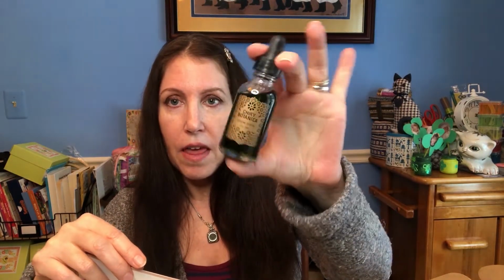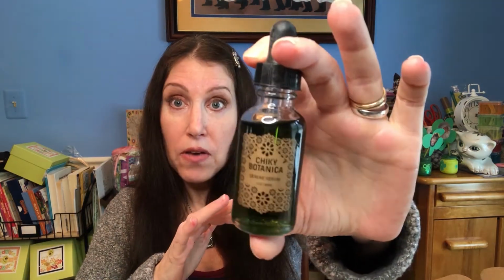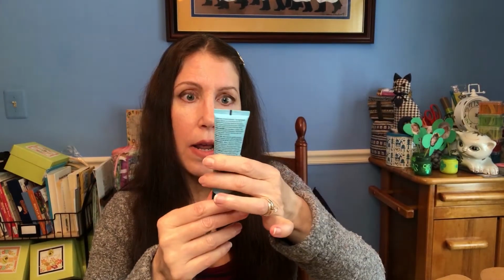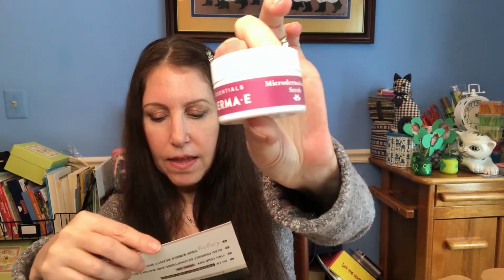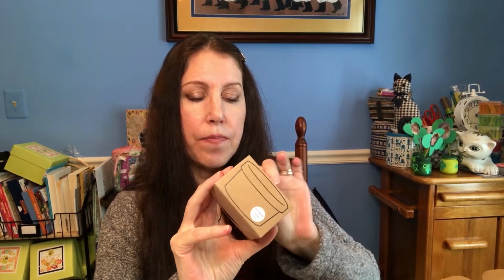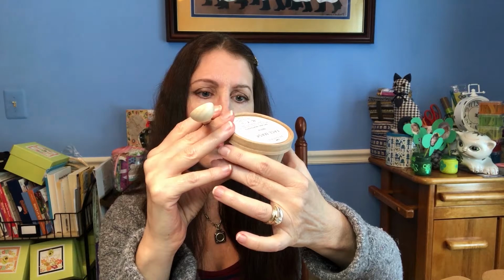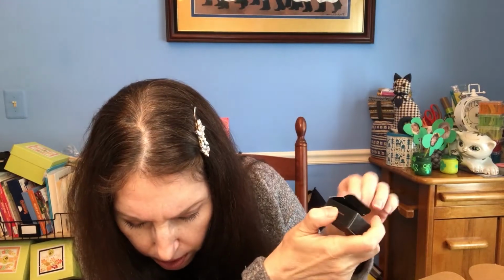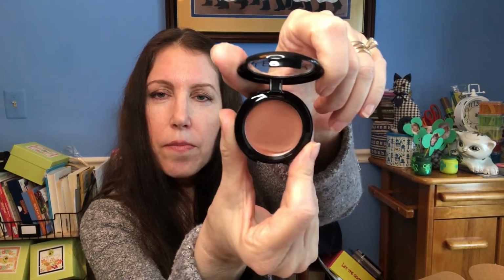Kinder Beauty Box for March 2021 🌸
I ordered a 6 month subscription to Kinder Beauty Box and paid $117.30 total, which is $19.50/box. With my first order, I received a welcome gift from Plantioxidants so that was a great bonus.

Here's the Kinder website to order a subscription. New Subscriptions get a free sign on gift

Hair Accessories provided by Wishes N Kisses / I'm wearing the Silver Vintage Hair Pins with pearls -- costs only $8.00! Link to product